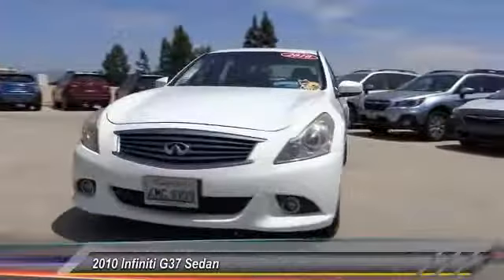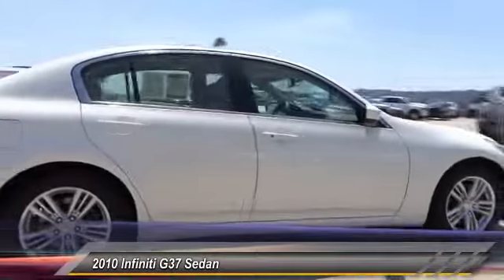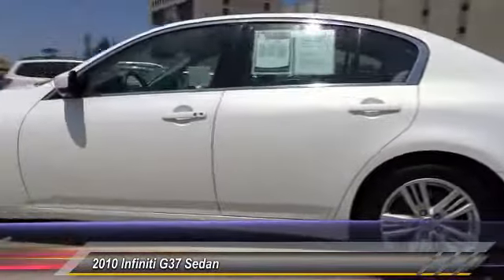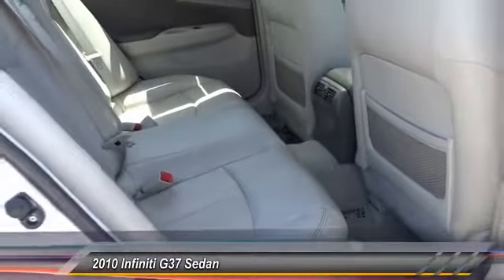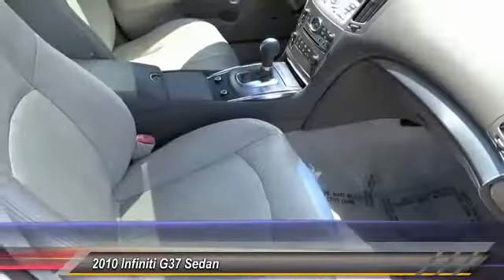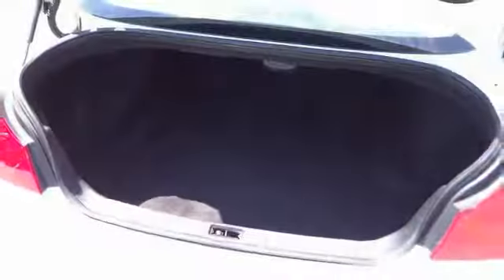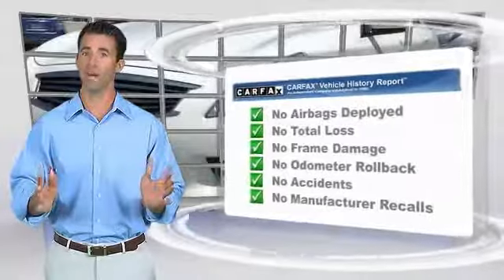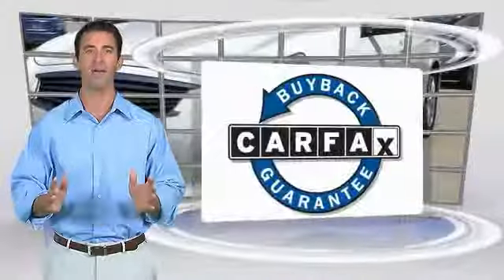2010 INFINITI G37 Sedan VAN NUYS LOS ANGELES SAN FERNANDO VALENCIA CANOGA PARK uc401980t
2010 INFINITI G37 Sedan 4dr Base RWD

RUSSELL WESTBROOK CHRYSLER DODGE JEEP RAM PROUDLY SERVICING VAN NUYS, LOS ANGELES, SAN FERNANDO, VALENCIA, CANOGA PARK, & SURROUNDING SOUTHERN CALIFORNIA LOCATIONS. THIS WHITE 2010 INFINITI G37 SEDAN IS EQUIPPED WITH A 3.7L DOHC 24-valve V6 aluminum engine -inc: variable valve event & lift (VVEL), AUTOMATIC TRANSMISSION, AND RECEIVES AN ESTIMATED 19 City/27 Hwy MPG. CONTACT RUSSELL WESTBROOK CHRYSLER DODGE JEEP RAM OF VAN NUYS TO SCHEDULE A TEST DRIVE AND TAKE THIS 2010 INFINITI G37 SEDAN HOME TODAY, OR VISIT OUR SHOWROOM CONVENIENTLY LOCATED AT 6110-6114 VAN NUYS BLVD VAN NUYS, CA 91401. STOCK #: uc401980t | 2010 INFINITI G37 Sedan 4dr Base RWD 2010 INFINITI G37 SEDAN 4dr Base RWD **LEATHER INTERIOR**, **NAVIGATION / GPS**, **POWER SUNROOF**, **BACKUP CAMERA**, **SIRIUS XM RADIO**, **BLUETOOTH WIRELESS / HANDS FREE**. 27/19 Highway/City MPG Clean CARFAX. At Russell Westbrook Chrysler Dodge Jeep Ram of Van Nuys we provide premium customer service with a hassle-free buying experience. Make sure to ask about our $0 Down Financing on this vehicle! At Russell Westbrook Chrysler Dodge Jeep Ram or Van Nuys, every customer is a winner! All vehicles feature Market-Based Pricing, CARFAXTM Vehicle History Reports, and reconditioning records. Russell Westbrook Chrysler Dodge Jeep Ram or Van Nuys - A Team Above All - Above All, A Team! STOCK #: uc401980t | VIN: JN1CV6AP0AM401980 | 2010 INFINITI G37 Sedan 4dr Base RWD Russell Westbrook CDJR of Van Nuys